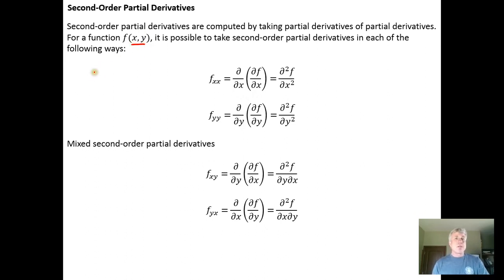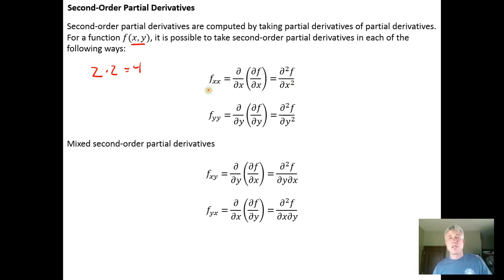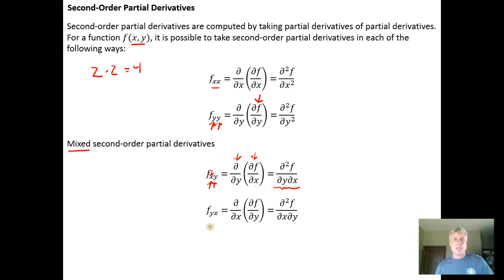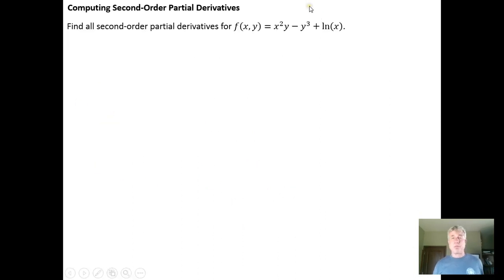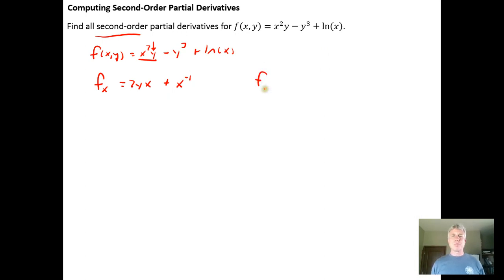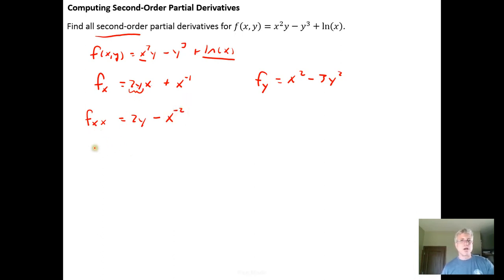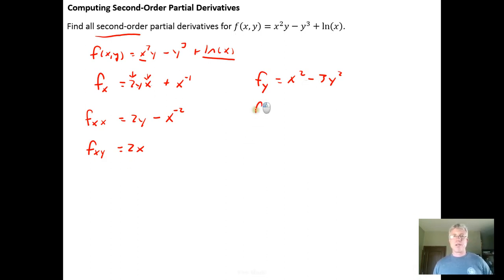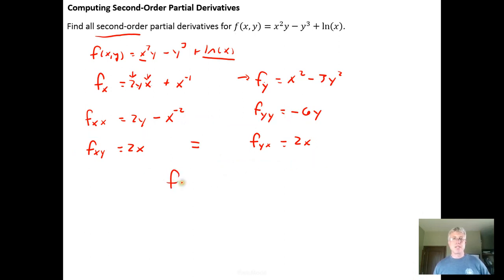Finding Second Partial Derivatives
In this video, we show how to calculate second partial derivatives.